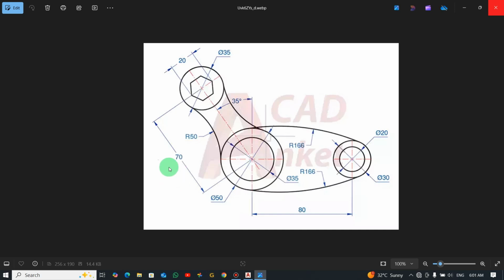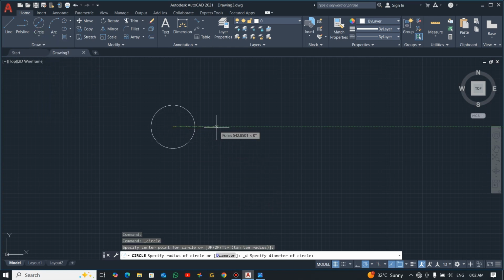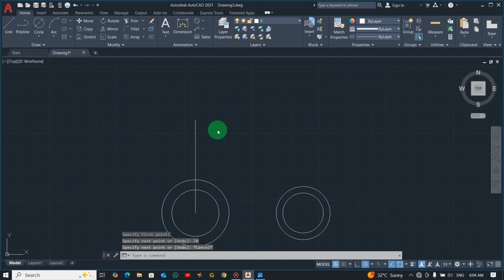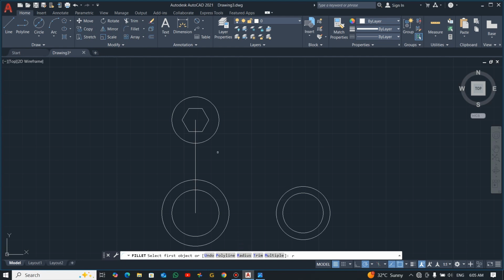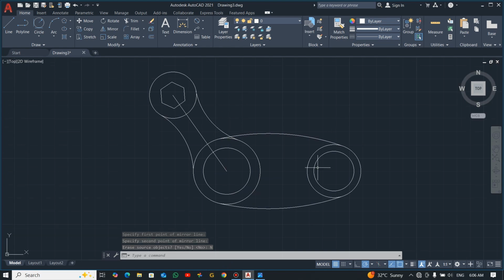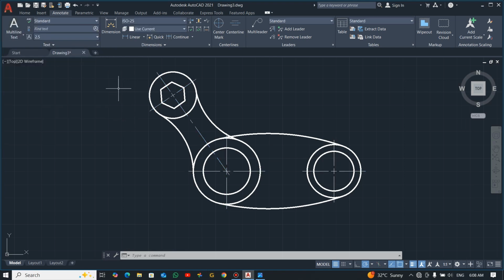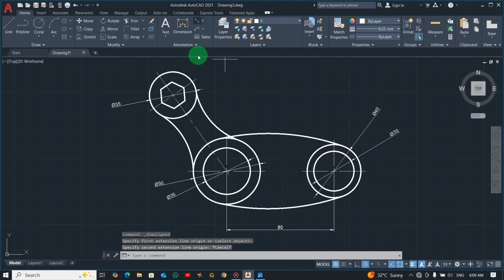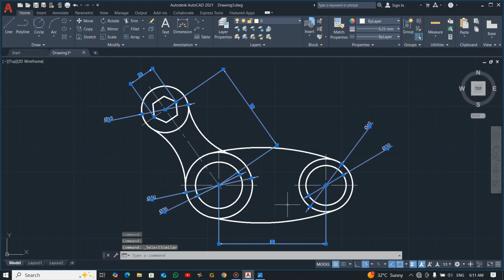AutoCAD 2D Basic Drawing and Drafting practice for beginners #28